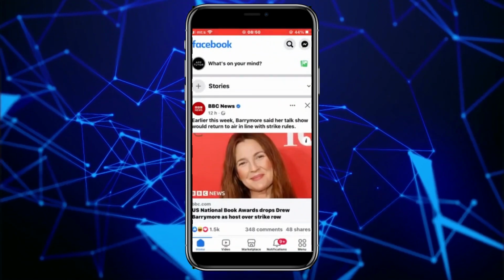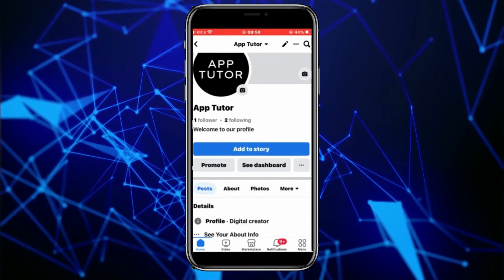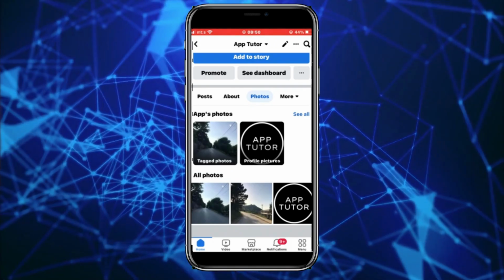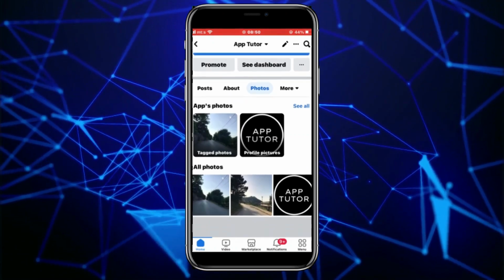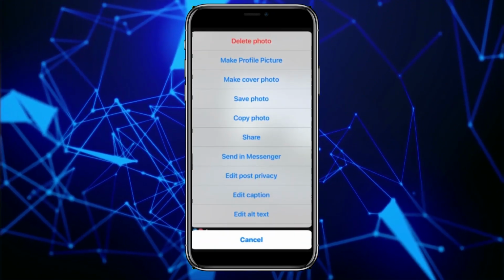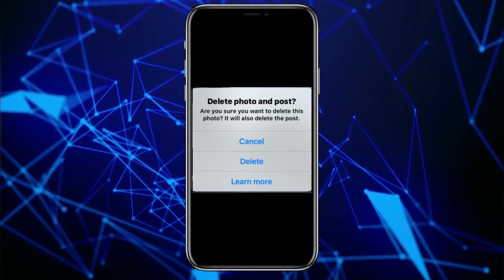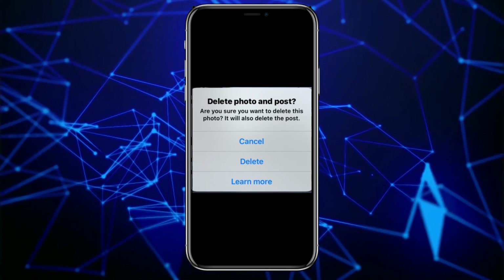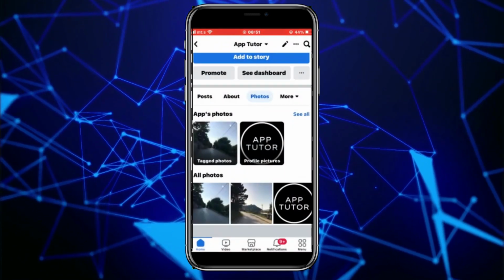How to Delete a Photo From Facebook [easy]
In today's tutorial, we'll show you a quick and easy way to remove a photo from your Facebook account. Whether it's an outdated profile picture or a post you no longer want, we've got you covered.

Join us as we guide you through the simple steps to delete a photo from your Facebook account, helping you keep your profile clean and up to date.

Don't let unwanted photos clutter your profile – watch now and declutter your Facebook account effortlessly!